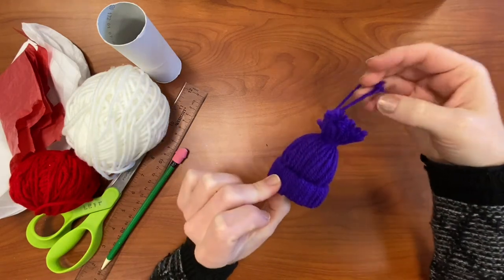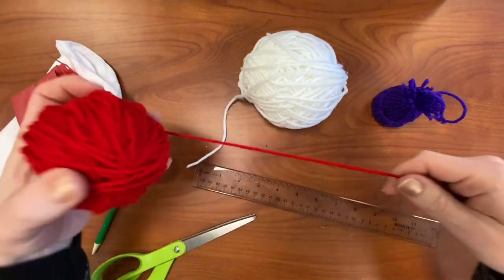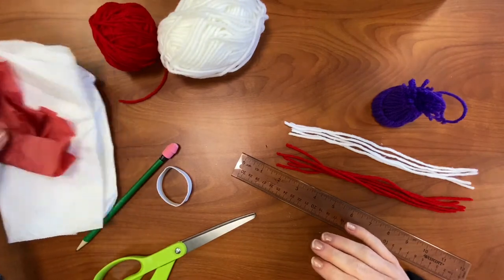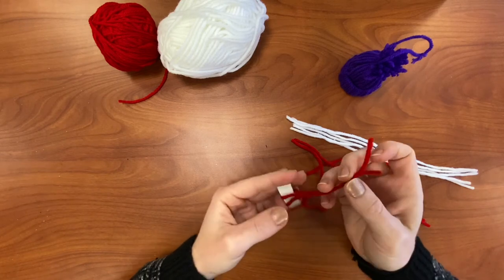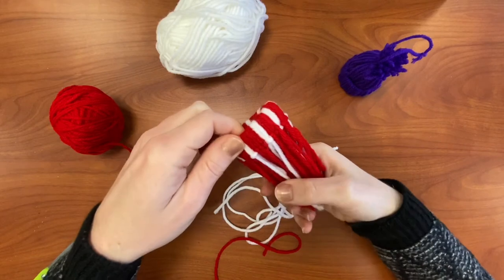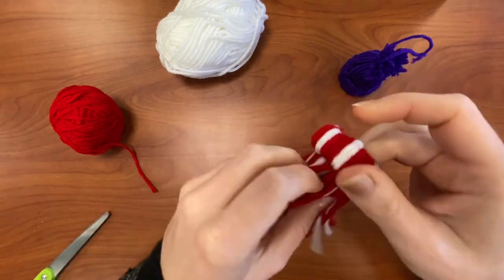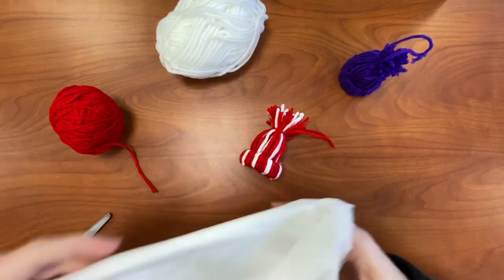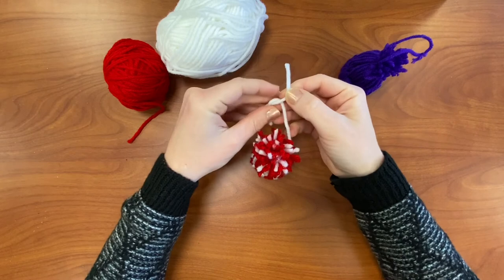Winter Hat Ornaments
Make tiny winter hats with Emily! Whether you add strings to make ornaments or just put them around the house, these little hats are the cutest winter craft!

All you'll need is yarn, a ruler, scissors, a cardboard tube, a pencil, & some paper (any kind will do). Happy crafting! 🙂